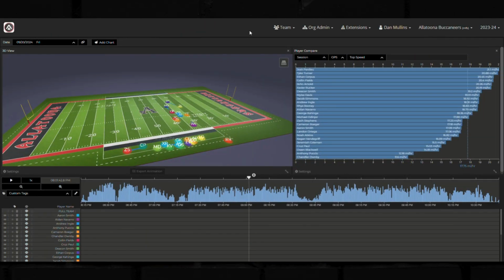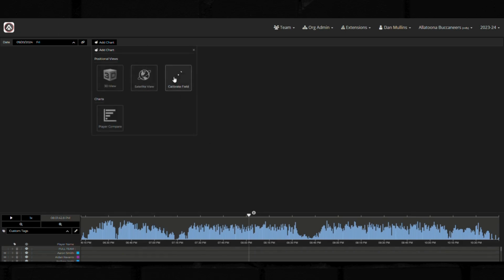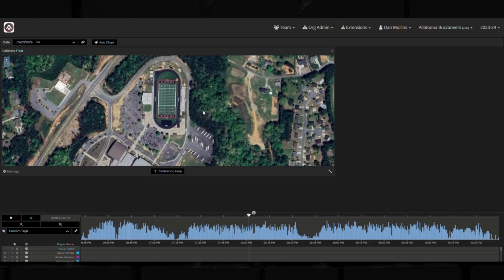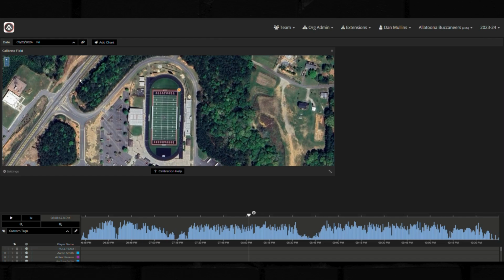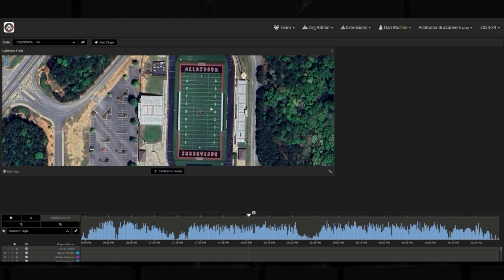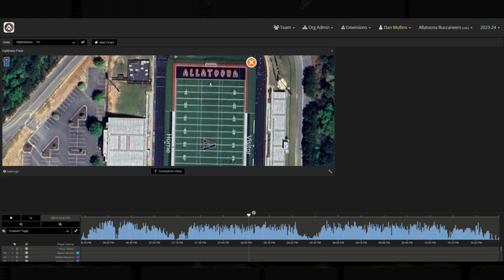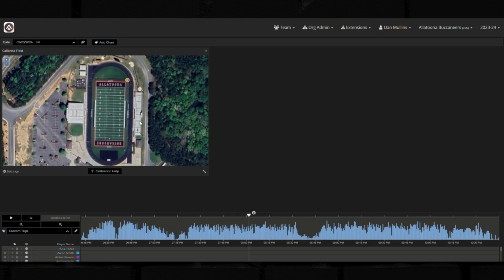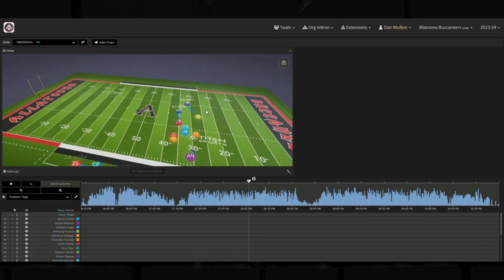How to calibrate your field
Titan's 3D model of a session is a powerful tool that helps coaches promote high outputs, praise athletes, and hold athletes accountable when necessary. To view the 3D field, coaches must be able to calibrate the field. This video explains a step-by-step approach to calibrating your field in session explorer.